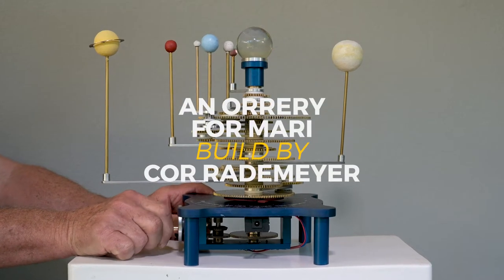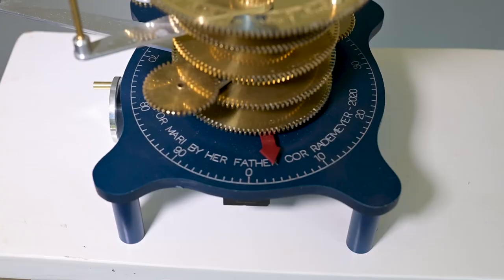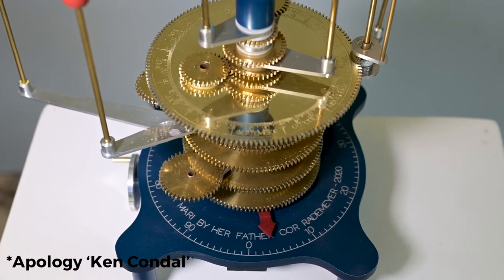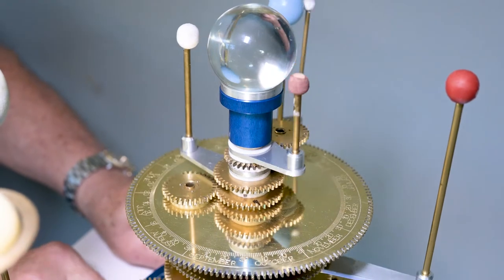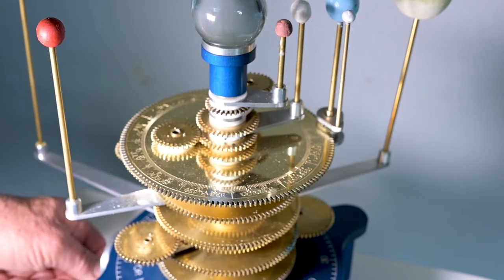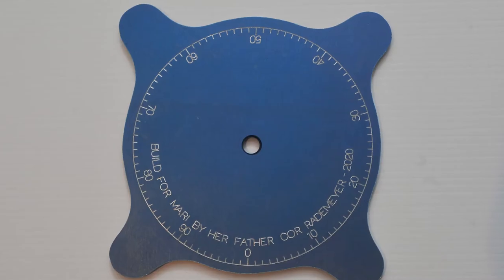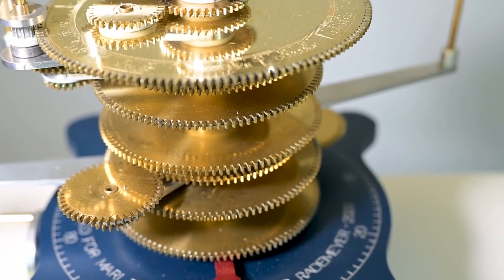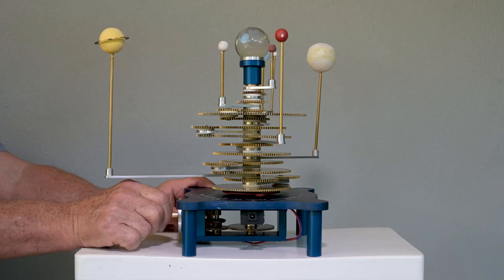Cor Rademeyer Orrery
This is an orrery that I build for my daughter Mari. Ken Condal build a beautiful orrery which can be viewed on YouTube. He also made available a pdf file showing details of the design. I was unable to obtain dimensions from this file and made my own drawings and build the orrery over a period of several months. Distances are obviously not to scale. However, the periods of the planets and Moon is accurate to 0.04% to a maximum of 0.5% depending on the object. All components were made from either brass, aluminum or teflon. There are 32 gears with nearly 800 teeth that had to be cut. Except for the 4 gears on the crank mechanism , all movement is brass on teflon. This ensures smooth, low friction movement of the gears and planet arms. The orrery is an excellent educational tool and can be used to demonstrate various phenomena. It is primarily used to predict the stance of the Moon and 6 inner planets. To put it to use, the century indicator is set to zero and the Earth is set to the particular date on the Calendar gear - large brass gear at the top. From published data, the positions of the Moon and planets are obtained. Each of these is then set to their correct positions on the orrery by moving the planet arms. The planet arms are connected to the central drive shaft by a teflon clutch. By rotating the crank, the Earth, Moon and planets then rotate as in reality within an accuracy of 0.5% and as low as 0.04%. The position of the Earth, Moon and planets can then be obtained, 100 years in the future or back in time. It is possible to extend this time. This makes the orrery a very useful tool for the amateur astronomer, casual observer and additionally, the orrery makes an interesting display.